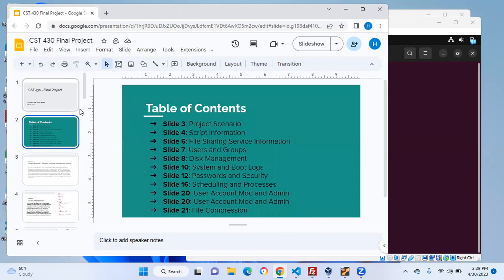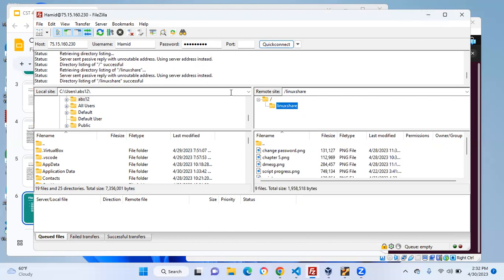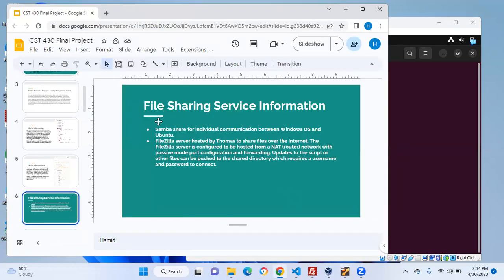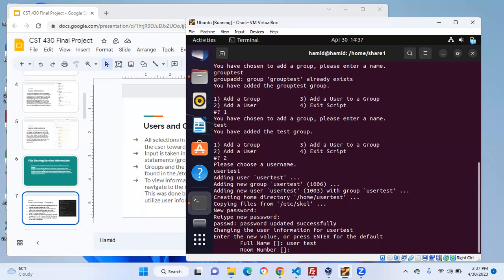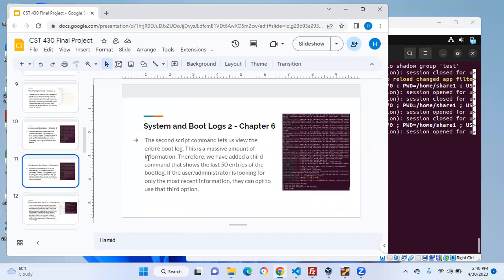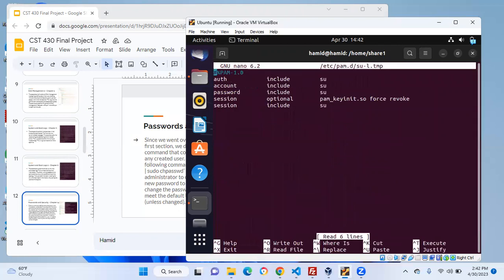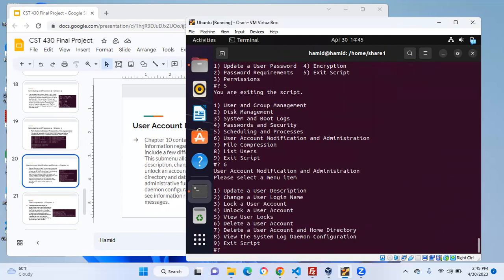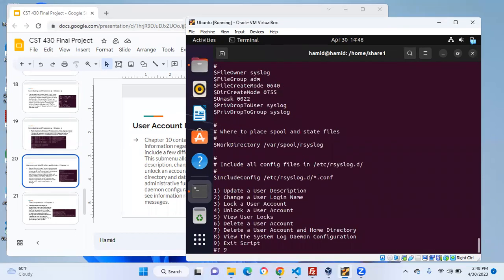CST 430 - Final Project Video Presentation